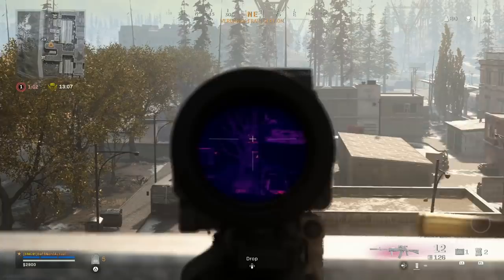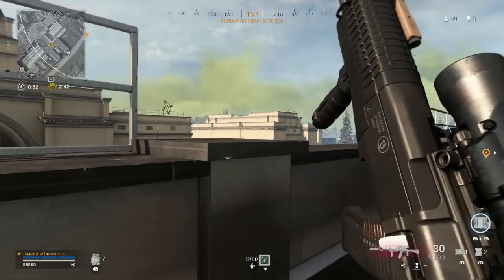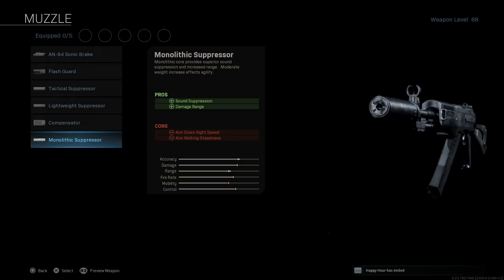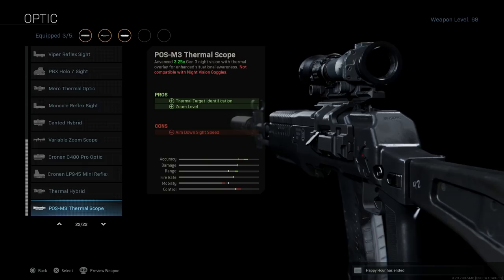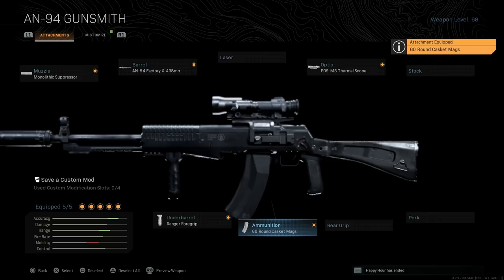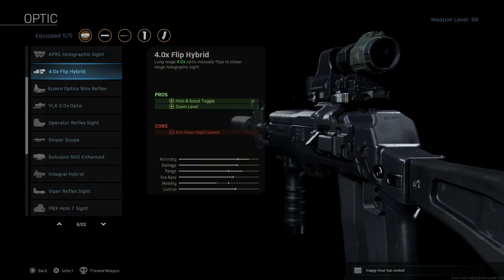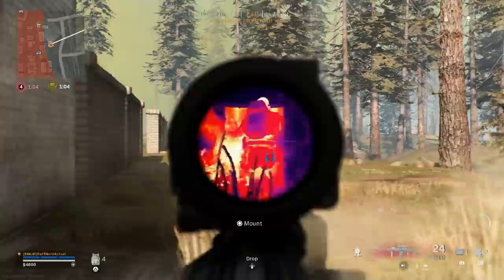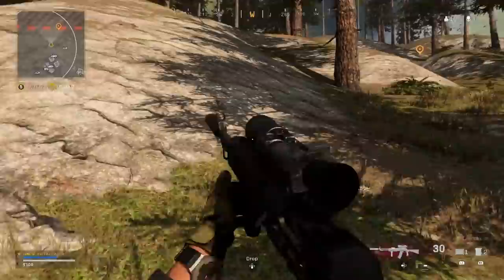AN-94 Warzone - Favorite Weapons - Call Of Duty Modern Warfare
Today we are covering the AN-94 and using it in WARZONE for Solo`s and Trio`s/Quads as well as going over tactics on how to win more games in Warzone!

The AN-94 (Russian: 5,45-мм автомат Никонова обр. 1987 г. / АН-94 «Абака́н», GRAU designation 6P33) is a rifle of Russian origin. The initials stand for Avtomat Nikonova model of 1994, after its chief designer Gennadiy Nikonov who previously worked on the Nikonov machine gun.

The AN-94 was designed as a potential replacement to the AK-74 series of rifles currently in service with the Russian Armed Forces. Due to complex design and expense, its adoption has been very slow and it is in limited use, and it most likely will never become general issue. As of 2006, the production of the AN-94 has ceased.

The stated great advantage of the AN-94 system is its ability to delay the recoil force until two fired rounds have left the barrel. This, it is claimed, increases hit probability under the most adverse combat conditions. The AN-94 offers a unique two-shot burst function at a stated 1800 rounds per minute rate of fire.

The most conspicuous identifying feature of the AN-94 is its magazine which is canted several degrees to the right of center (when viewed from a firing position). This design feature is necessary to accommodate the unique ammunition feed mechanism. The AN-94 is chambered in the same 5.45×39mm M74 cartridge as the AK-74, and it utilizes a rotating bolt to lock the action. Gennadiy Nikonov and his engineers used the Russian term смещенный импульс свободного затвора (smeschyonnyy impuls svobodnogo zatvora) to describe the rifle's method of operation, meaning "recoil shifted pulse."

When a round is fired, residual energy from the propellant charge in the cartridge acts upon the safely locked breech and bolt carrier. Simultaneously, a quantity of powder gases driving the bullet through the barrel is tapped and acts upon the piston in the gas tube located above and parallel to the barrel. The movement of the piston and its connecting rod acts upon the locking bolt, causing it to rotate and allow the breech to safely open. This initiates the extraction and ejection cycle for the first spent cartridge. After the first round has been fired, the bolt and carrier group move toward the rear, ejecting the first casing towards the front of the ejection window. The movement of the Carrier is directly connected to a pulley system which is connected to a small metal rod on the rear side of the magazine well. The rod pushes a second round into the firing position. Once this action has completed the bolt and carrier group will stop and move back towards the front of the gun before it has hit the rear of the receiver. When the bolt has fully locked it will fire the second round. This whole process happens very quickly and it is how the 2 round burst works. For any follow-up rounds, the pulley is disengaged to prevent the gun from firing at the extremely high rate continuously. This means that after every bullet the bolt and carrier group will travel the whole distance of possible travel, resulting in a more manageable rate of 600 RPM.